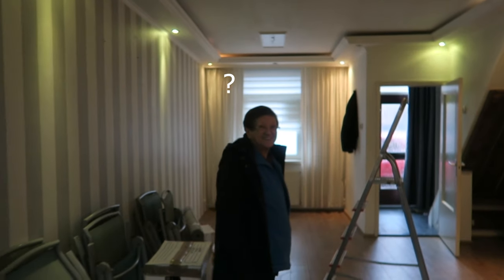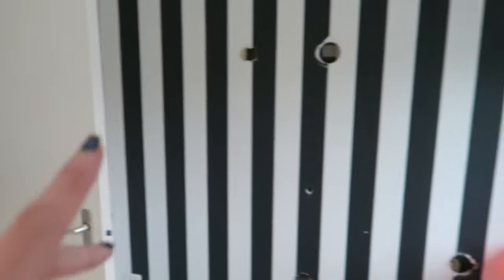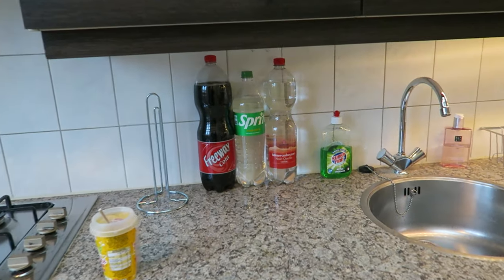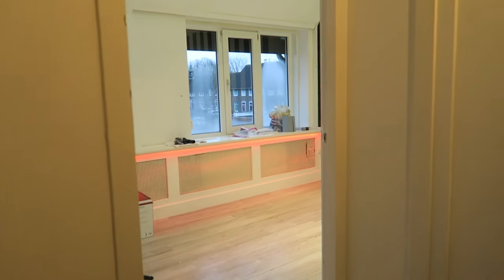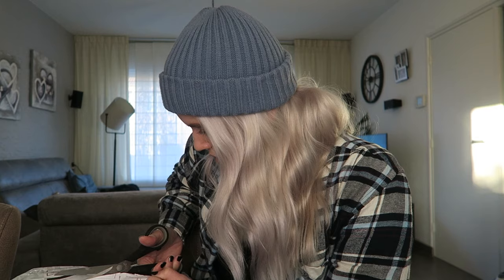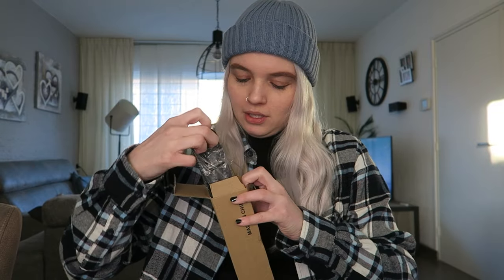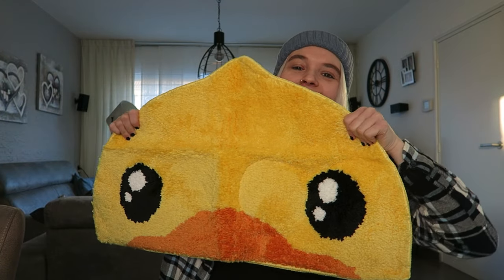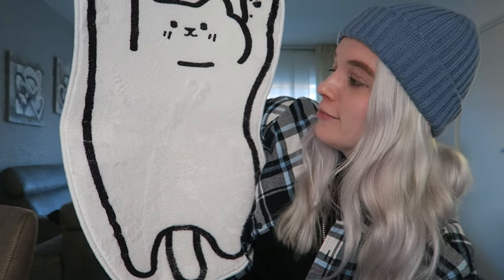Unboxing + first day working in the new house! | MOVING VLOG 2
Thank you to my donators in 2024:
Roger C Griffith
Wim Knaap
Shahzaib Ahmed
Lynn Dailey
Arron Scott
azertyuiop qsdfg
Matt Smith
Cole McGowan
Darkflame
Arron Scott
Ivan
Itz01
Mark D
Jay
KevinM
Sierra Rosillo
Bruce Nelson
Breanna Richardson
Pascal Vorwerk
Arthur Wirtz
Second_Strike
Michael Weir
Quacksalver Extraordinaire
Christian Czajkowski
Snake I3ites
Robert B.
Joshua Frydenlund
Hayden Lord
ben.D
Sandy Ramos
Gene Rosenkoetter
AT
Garcquo
Francisco Cardenas
Kj
taylor rydin
Zyeir
Patric Budde
Phonix
OGHype Guy
Monika Dąbrowska
MrSmokinDragon
Michael Tynan
Kaleo Silva
Michael
Rita Sylliboy
Katherine Jennings
Zed Gong
Tiras Bell
Chris
Geno
Wes007
Kyle Hall
Emanuel Muresan
Maria Truedsson
Billy Jagger